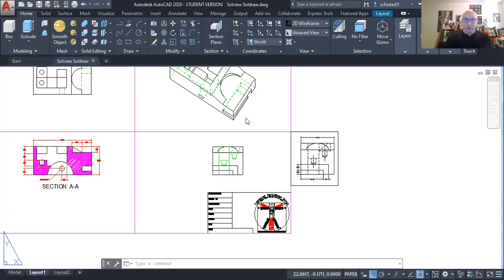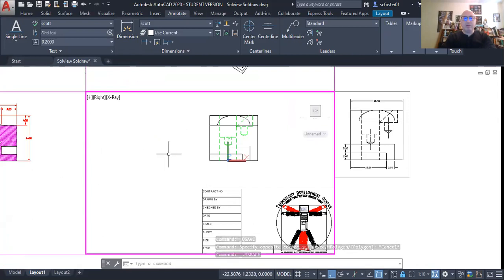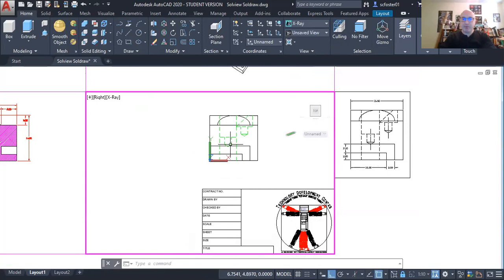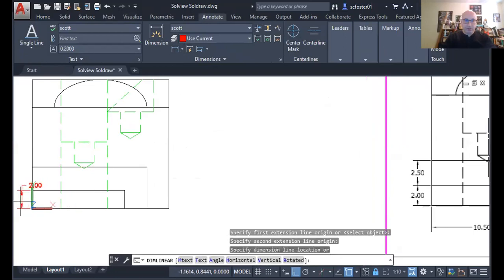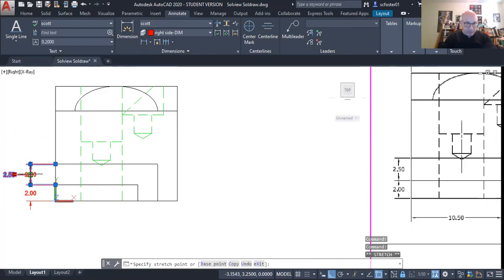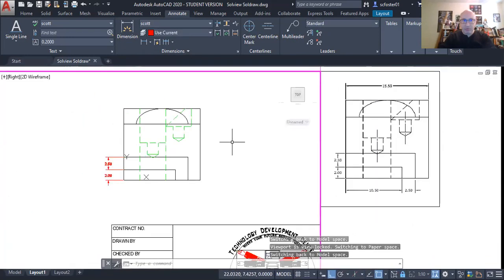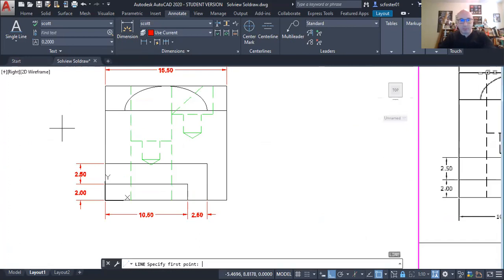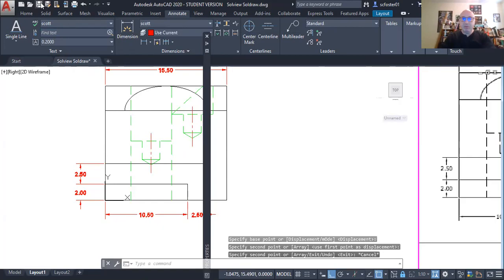Solview Soldraw pt 5 Dimensioning the Right Side View